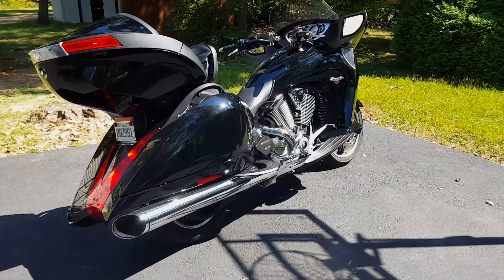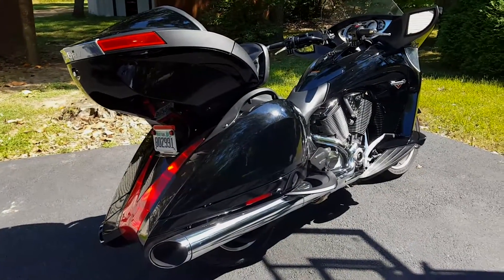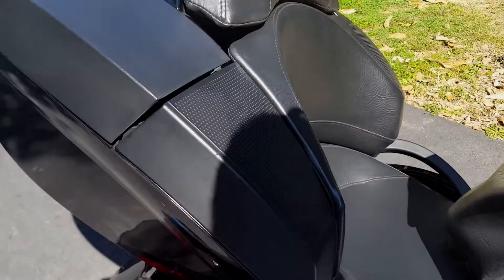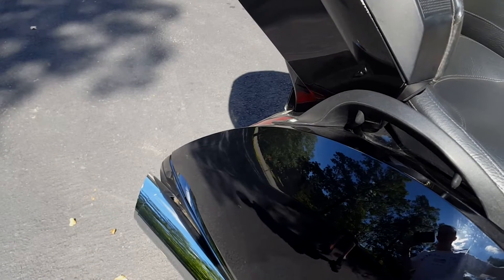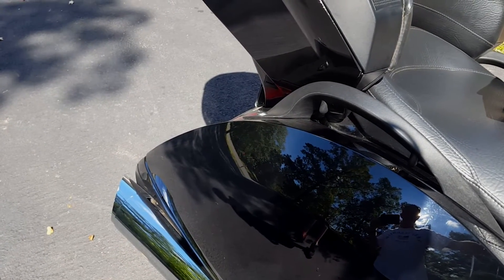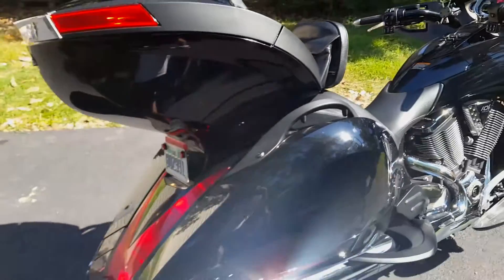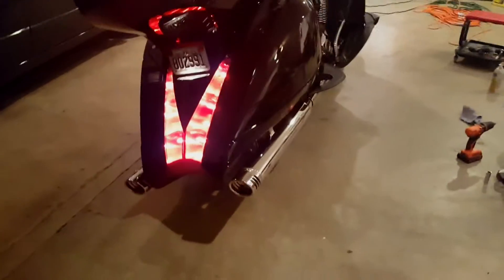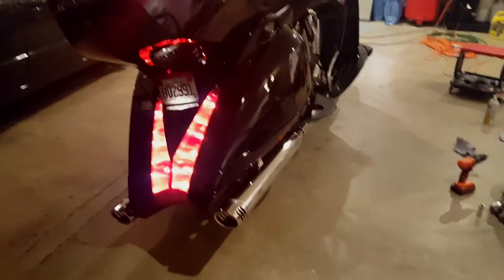2014 Victory Vision Tour Stock Exhaust vs Freedom Performance 4" Race Duals